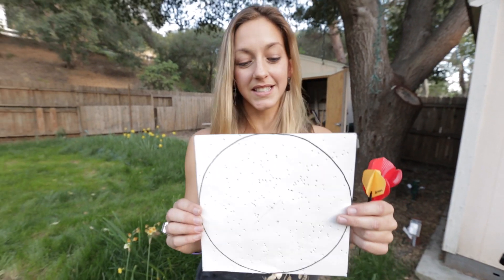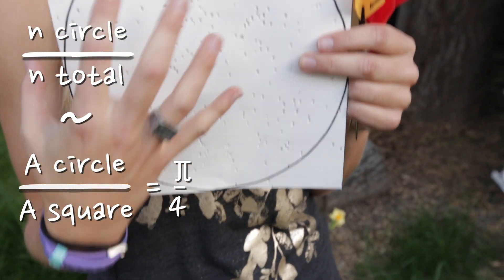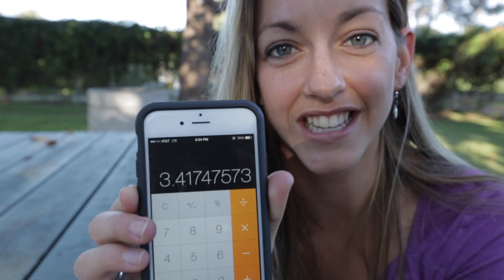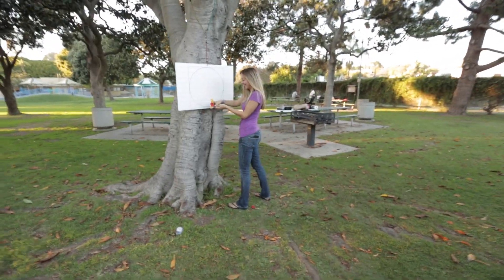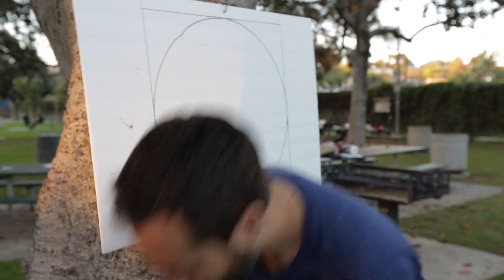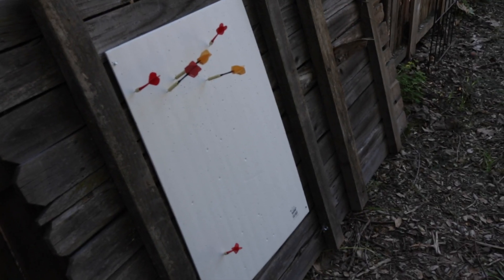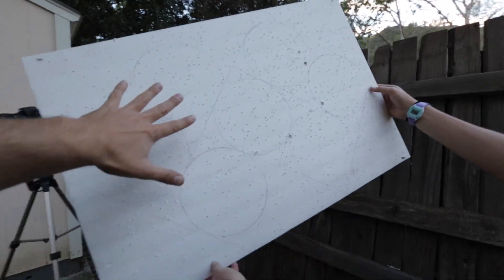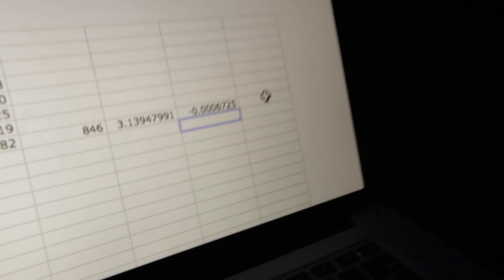Calculating Pi with Darts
Pi can be calculated using a random sample of darts thrown at a square and circle target. The problem with this method lies in attempting to throw "randomly." We explored different ways to overcome our errors.

A million thanks to Derek Muller of Veritasium for his help with this video. Also a huge thank you to Dan, Virginia, Lara and Cyrus for providing a yard.